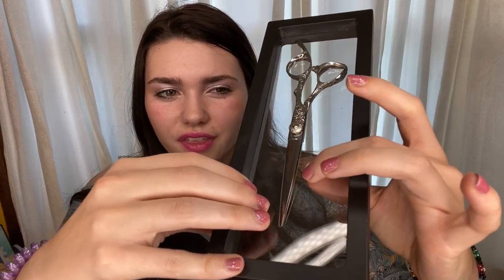ASMR ✂️ How to Hold Your Hair Cutting Scissors Properly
Autonomous
Sensory
Meridian
Response

A feeling of well-being combined with a tingling sensation in the scalp and down the back of the neck, as experienced by some people in response to a specific gentle stimulus.

Examples of different ways to experience ASMR~

🧠Physical ASMR
Feeling calm, sleepy, tingly or satisfied while having your hair brushed/styled/touched, getting your forehead rubbed or your face touched softly while getting makeup applied. Someone softly tracing upon your back.

🗣Auditory ASMR
Feeling calm, sleepy, tingly or satisfied while listening to a particular sound that triggers you. There are several different sounds that may trigger this feeling; such as a whispered voice, typing on a keyboard, water swishing sounds, listening to someone write, turn pages in a book, tap on objects, etc.

👁Visual ASMR
Feeling calm, sleepy, tingly or satisfied while observing someone create art, slice foods, carve soap, wood, candles, trace over shapes/letters with their finger or a pointer etc.